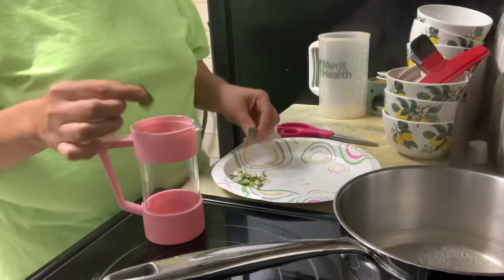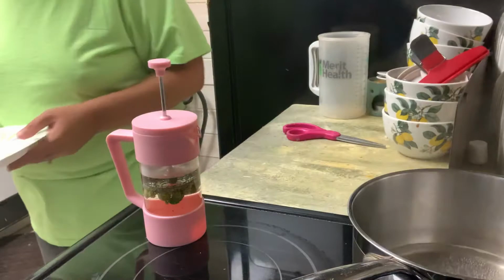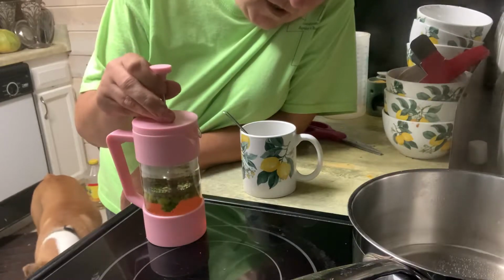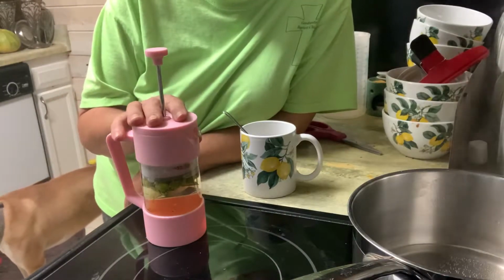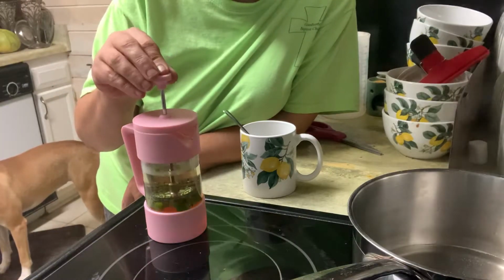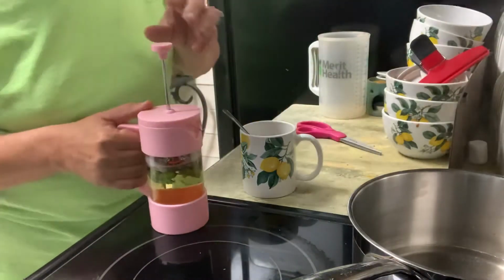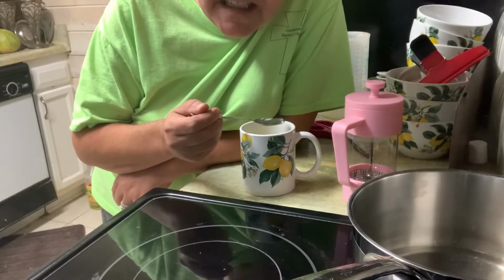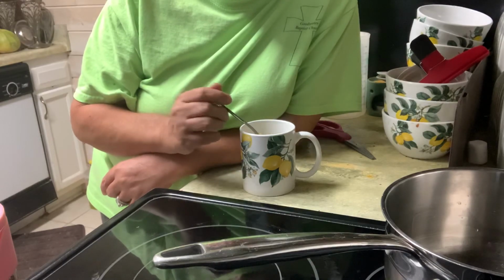Chamomile tea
How to make homemade chamomile tea at home easy good for you.